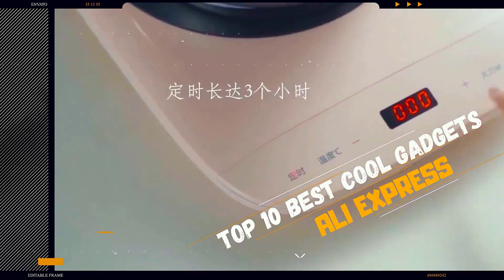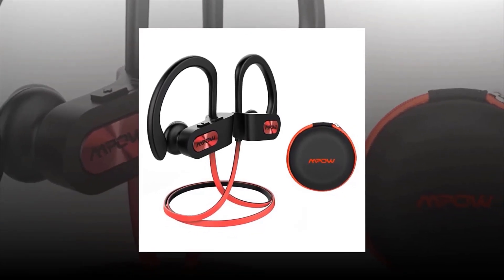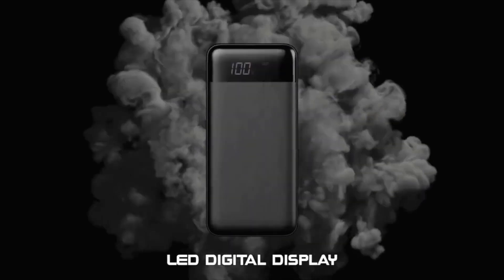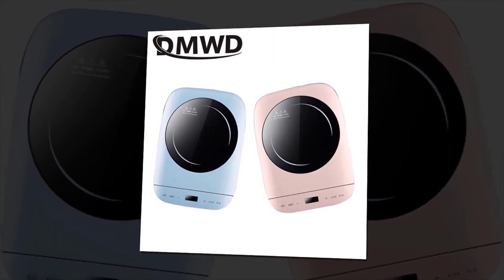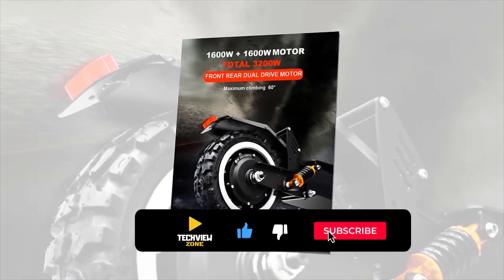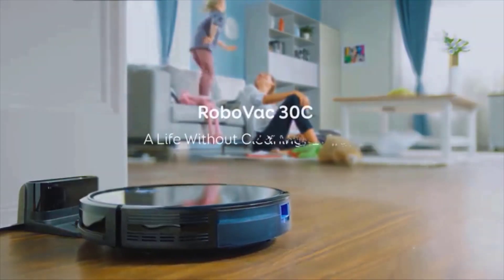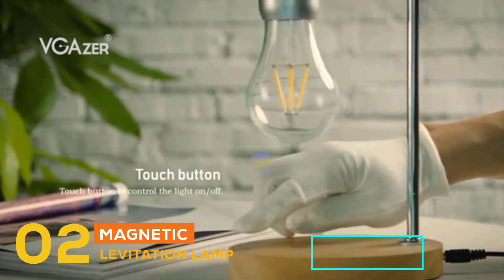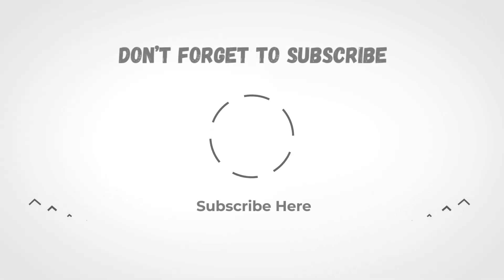Top 5 Best Cool Gadgets From Aliexpress 2020 | Cool Gadgets Aliexpress. Aliexpress Best Products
There is a lot of products on aliexpress. In this video, I selected the top 10 cool gadgets from aliexpress.  so I think, This Video helps you to find the coolest gadgets on your budget. I made this list based on the high percentage of sales, review, and cheapest price. I discussed all the important things about these gadgets. So, I believe you are able to find the best gadgets from this video on your budget.

🥇TOP 1:
Smart Induction Ultraviolet Toothbrush Holder.

🥇TOP 2:
Magnetic Levitation Lamp.

🥇TOP 3:
Andonstar Digital Microscope.

🥇TOP 4:
Eufy  Boost IQ Robo Vacuum Cleaner.

🥇TOP 5:
HRTC off-road electric scooter.

🥇TOP 6:
DJI Osmo, 3-Axis Stabilized Handheld Camera.

🥇TOP 7:
DMWD Electric Multifunction Induction Cooker.

🥇TOP 8:
FLOVEME 20000mAh Power Bank.

🥇TOP 9:
Sinovan 4WD Rock Crawler  Electric RC Car.

🥇TOP 10:
Mpow Flame 088 HiFi Stereo Wireless  Earbuds.